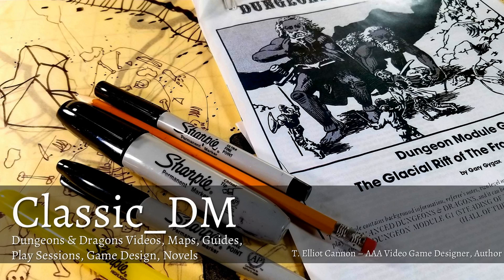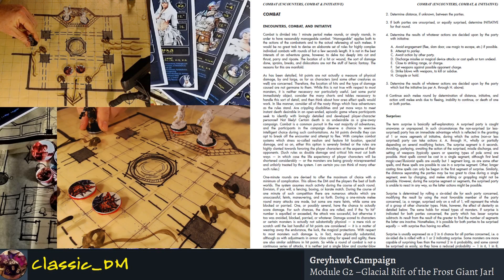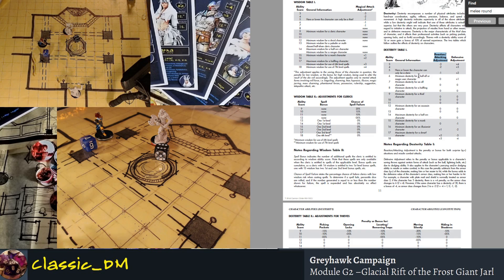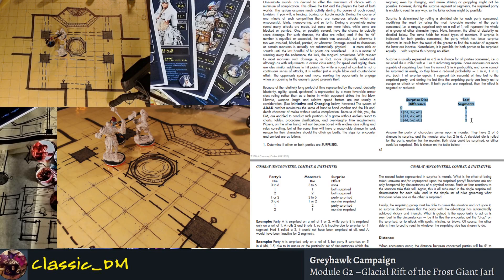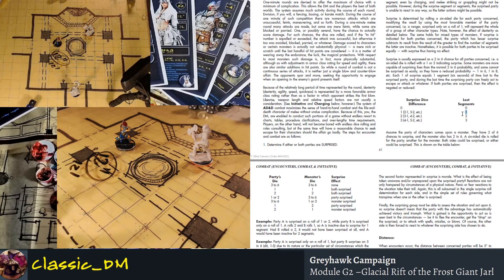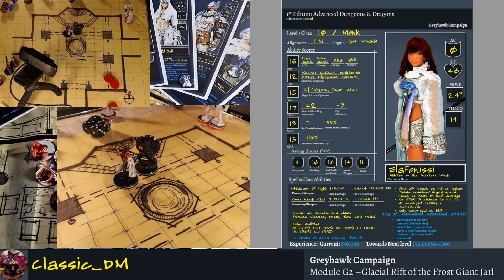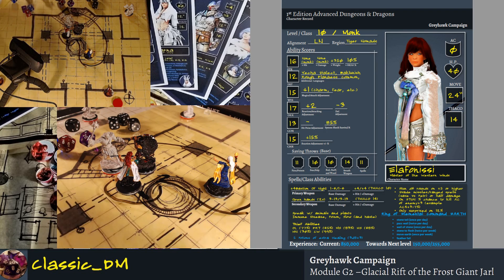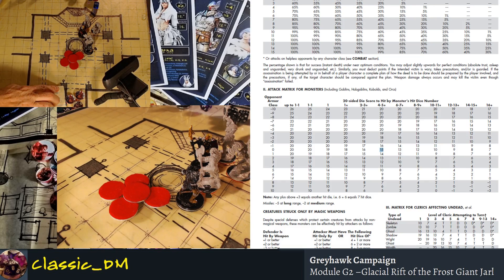AD&D - New Player Guide - Surprise and Initiative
Video Requested by viewer ReeseG! Here you go dude!

Reference by Book and Page
Surprise (1d6) roll high numbers win. Note the difference and see table for result
Dungeon Master’s Guide pp 61-62

Initiative
Dungeon Master’s Guide pp 62
I use 3d6 for initiative as it creates greater variation and differences in values adding greater value to reaction attacking adjustment

Time Combat Rounds
1 round is 1 minute
1 segment is 1/10 of a round or 6 seconds.
I use 1, 6 second segment per attack round.

Movement
12” standard human movement which is 120 feet in 1 minute or 12 feet in 1, 6 second segment.
Since I compress combat down to 1, 6 second segment is a 1 round, I also round up movement distances in combat to 20 feet per segment. Think of basketball players actively defending. Legs bent, moving, strafing, shuffle stepping. This is similar to melee combat. You can fight, attack, and actively defend over the course of 6 seconds and move 20 feet. The UFC octagon is 30 feet across or a 15 foot radius as point of reference :)

Grouping
Think of enemies and players engaged in melee range as groups. Reroll initiative when more enemies join the group or if players switch targets.

Combat Tables
Dungeon Master’s Guide pp 74-75
Note “To Hit AC 0” or THAC0 number. Then it’s simple math to adjust up and down.
Example: Your THAC0 is 8, then to hit a AC 5 enemy, you only need a 3 or higher on a d20.  (8 – 5) = 3

Armor Class in 1st edition goes from -10 (godlike) to 10 (normal clothing)

Full Plate + Shield is AC 2.
Githyanki on a war expedition wears +4 Splint mail, so AC 0
The Demon Orcus is AC -6
Start here! News, updates, details, characters, story, behind the scenes, and fun stuff for the player or DM in us all, plus all the videos in an easy visual catalog!

G2- The Glacial Rift of the Frost Giant Jarl

Map Drawing
How I draw all the architectural maps from the show. These are live drawing sessions and give you a side-by-side seat at the table and insight into the design process.

Learn to Play 1st Edition Advanced Dungeons & Dragons
A video series that gives 5e players a sense of the magic of 1st edition, originally released 40 years ago in 1978!

Ambient Tracks by Sword Coast Soundscapes!

Support is optional. Video announcements happen here first!